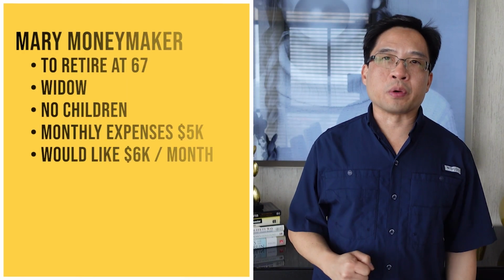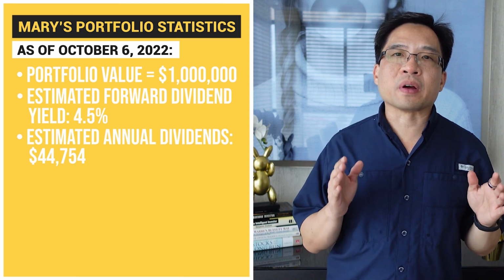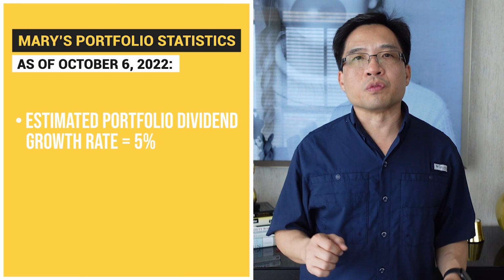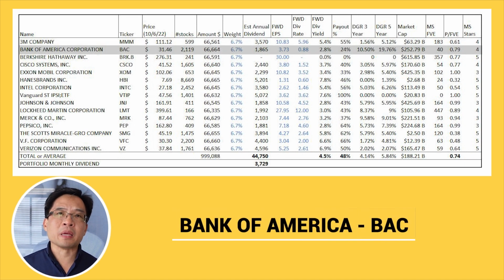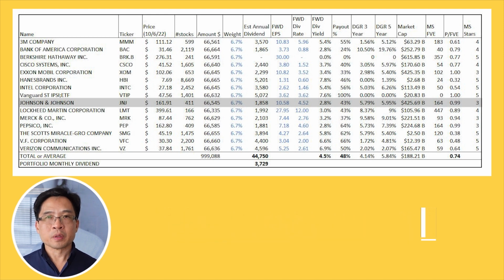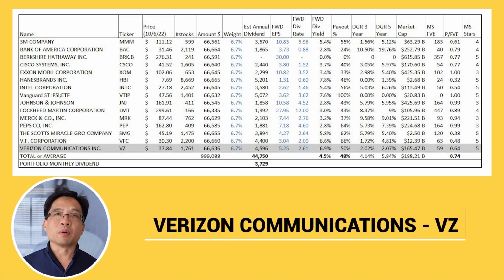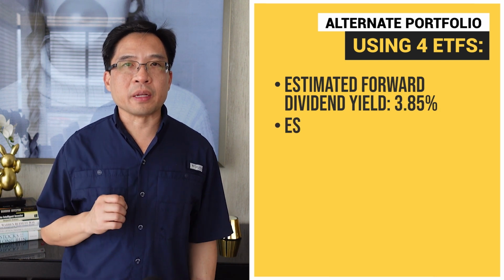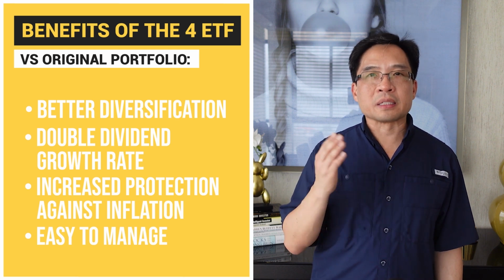Millionaire's Dividend Income Portfolio | Monthly Dividend Income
I’ll show you a millionaire’s portfolio whose main objective is to generate $6,000 per month in dividends or income to live on. We will review a stock portfolio that is designed to produce a monthly income and keep up with inflation. Isn't it a dream come true, to live off dividends, and have monthly passive income from your investments?

After reviewing the original millionaire's portfolio, I’ll show you an alternative portfolio that can be created without much effort using 4 low-cost ETFs.

In this channel I share information about developing the best investment strategy, designing your own investment plan, creating passive income through investment, and useful information for anyone who wants to grow their wealth, like a smart investor.